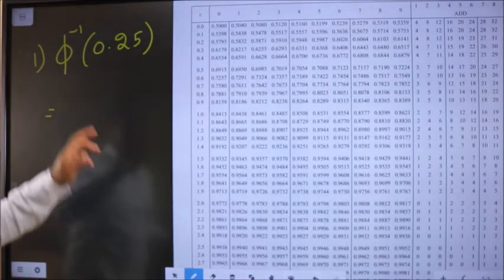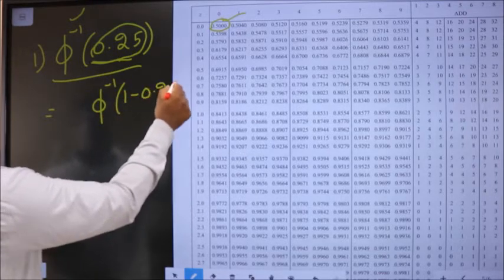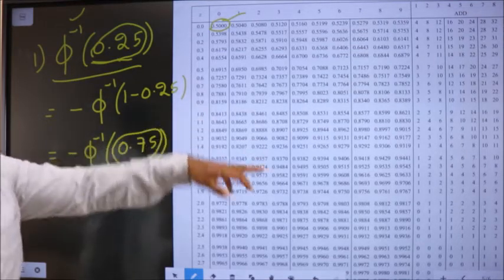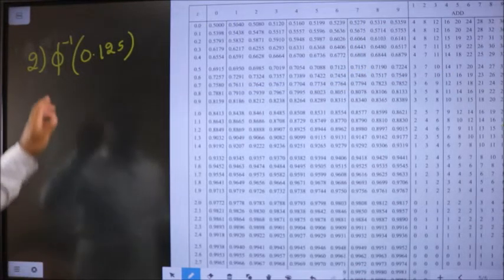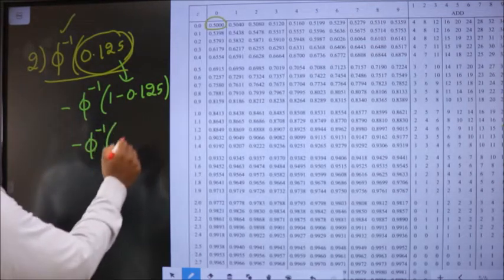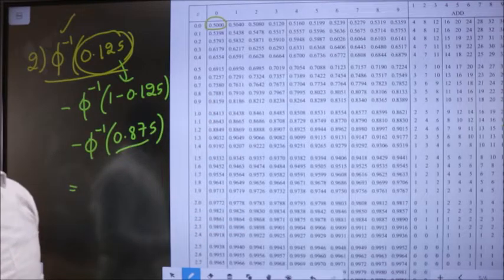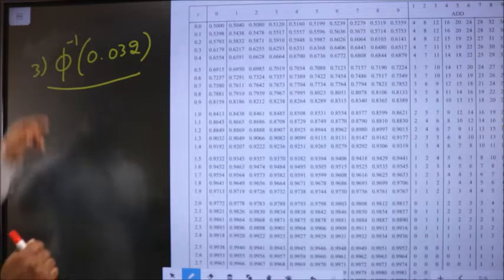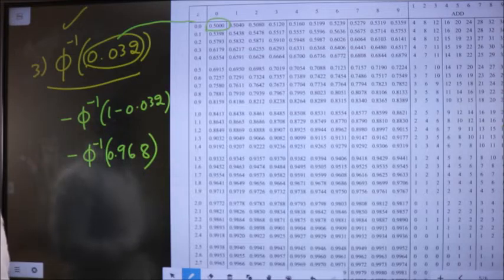NORMAL DISTRIBUTION TABLE FIND Z WHEN PROBABILITY IS LESS THAN 0.5